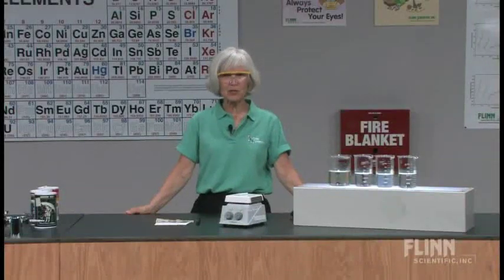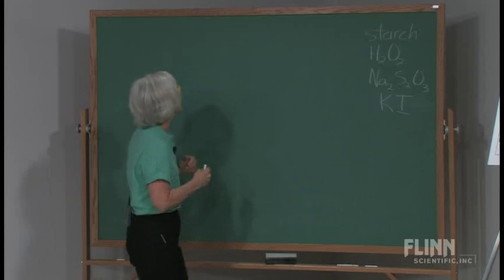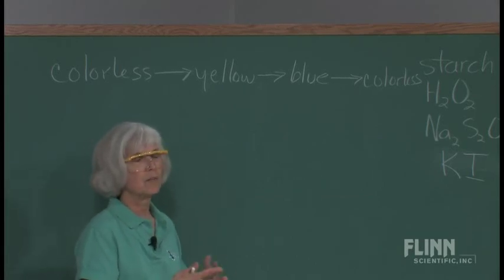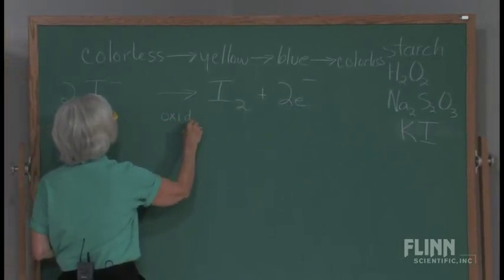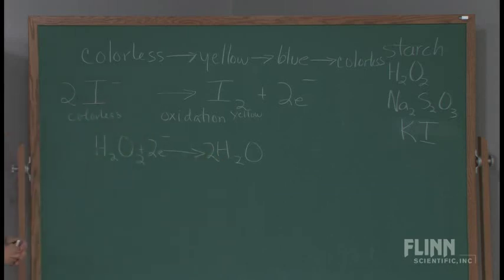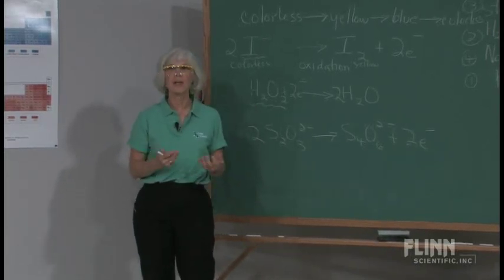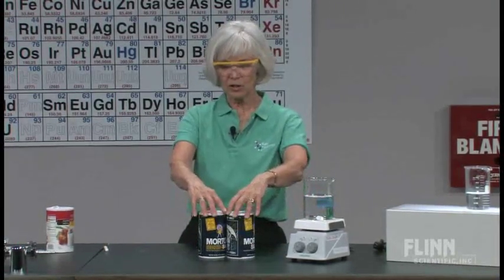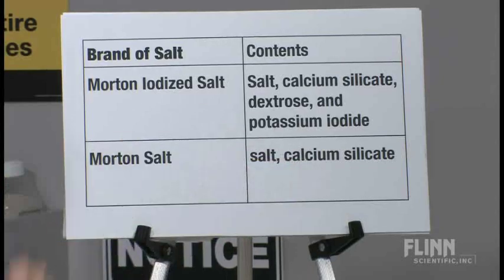Chemical Additives in Table Salt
Color changes help identify the form of iodine in iodized salt.